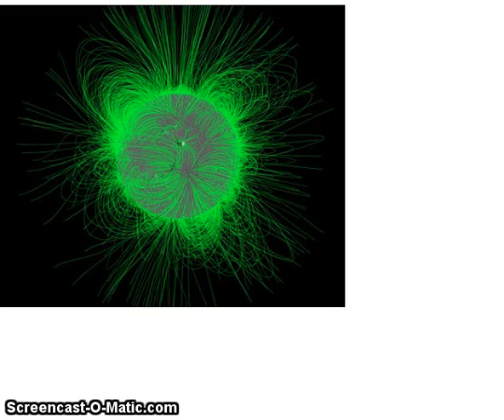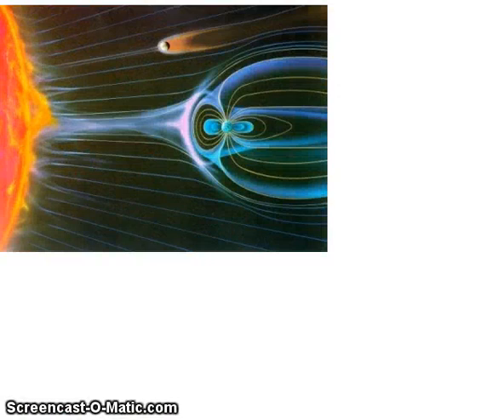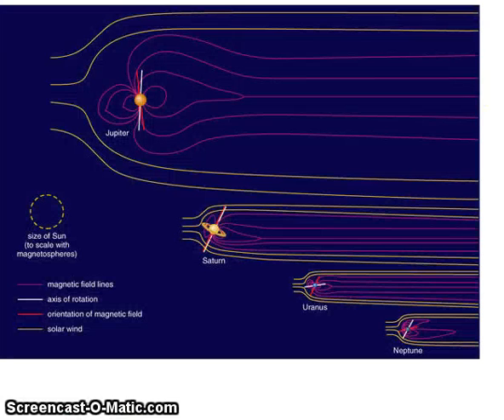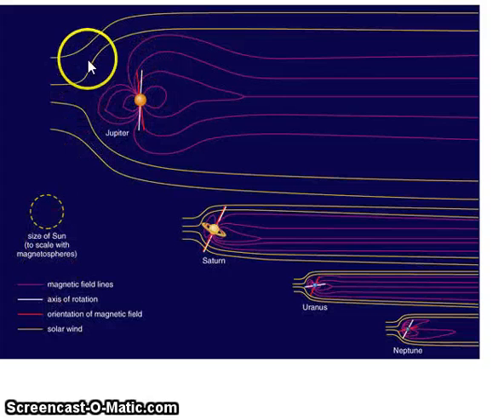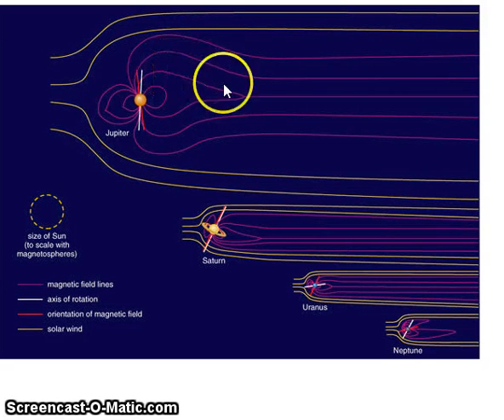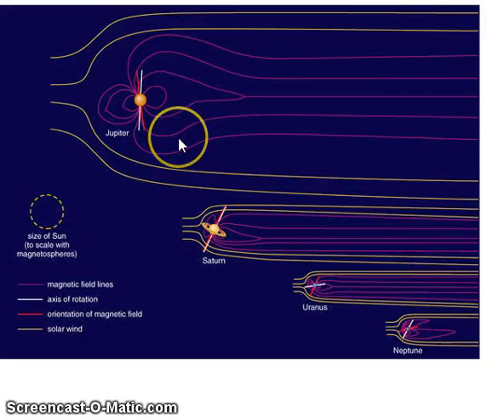Stellar Metamorphosis: Magnetic Fields of Stars as they Evolve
It is explained that young stars have chaotic magnetic fields, intermediate aged stars have massive global magnetic fields, old stars have weaker global magnetic fields and dead stars do not have magnetic fields.